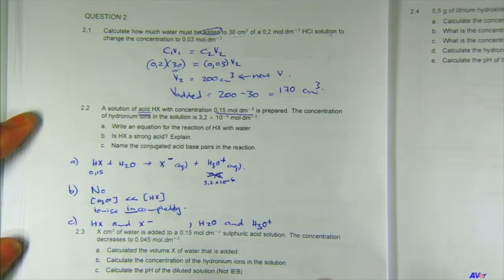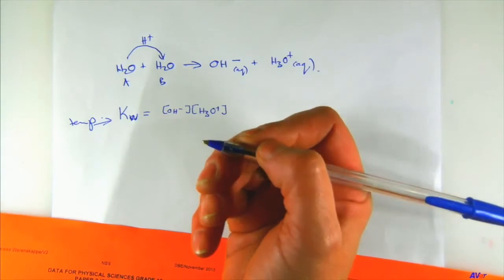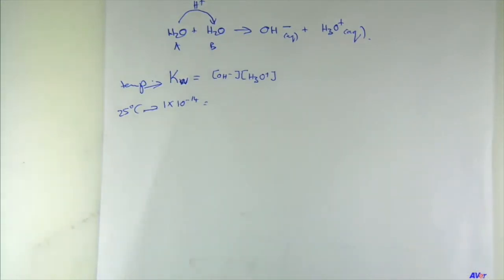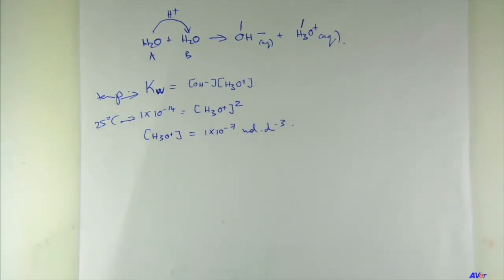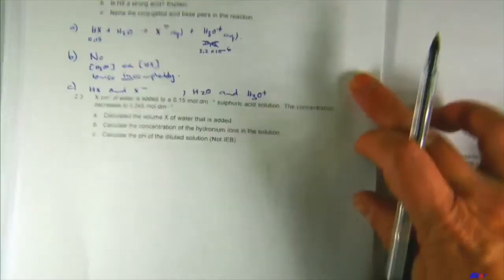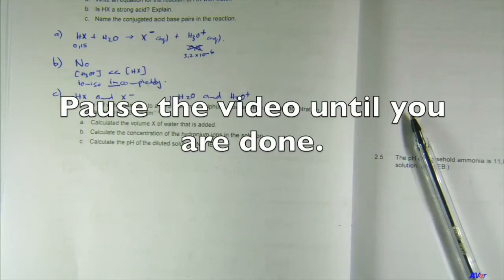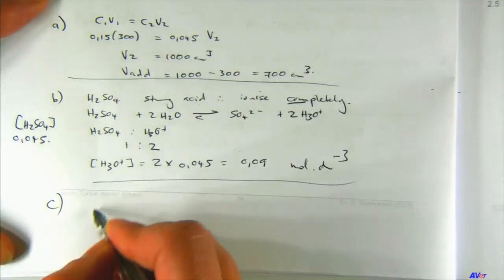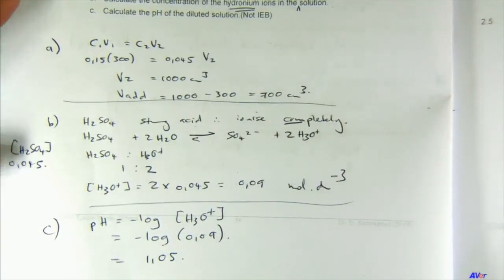Gr 12 Physical Science - Acids 3 Kw and pH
Welcome to a video about Acids and bases as part of our Junior Tukkies Physical Sciences winter school program. This video covers Kw and pH.